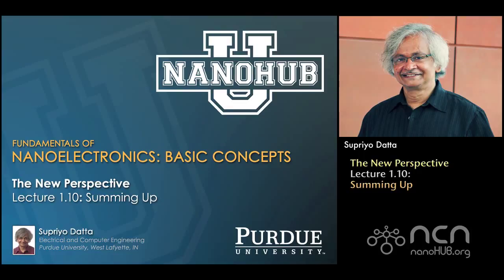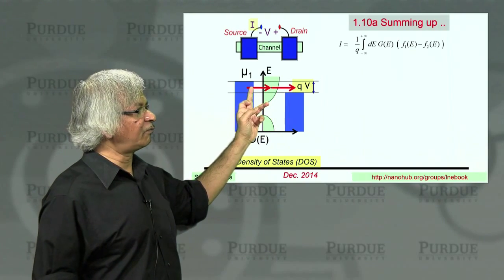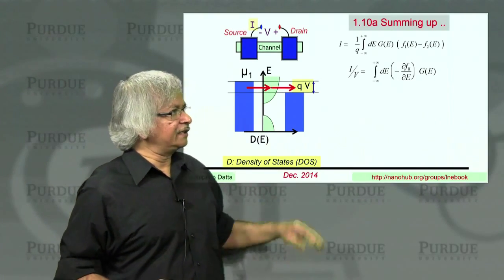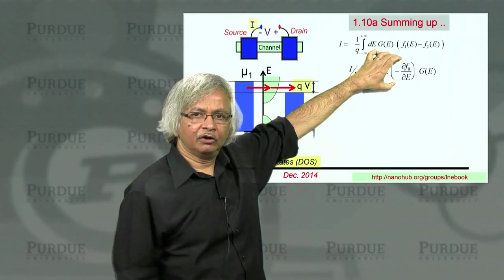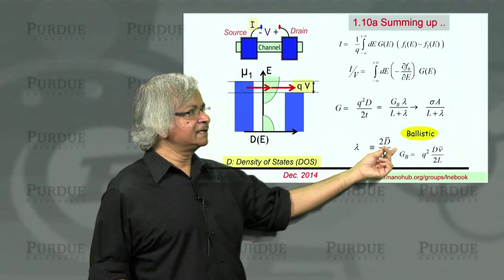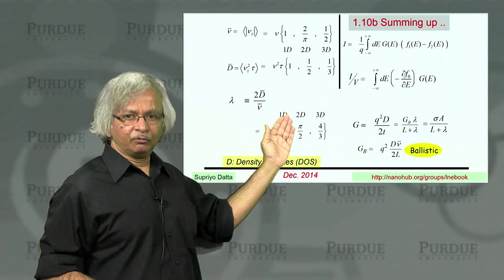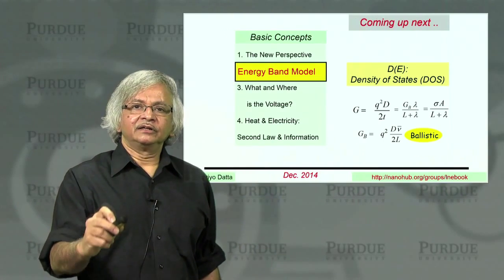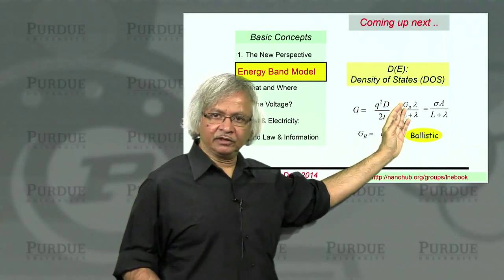nanoHUB-U Fundamentals of Nanoelectronics A L1.10: The New Perspective: Summary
Table of Contents:
00:00 Lecture 1.10: Summary
00:15 1.10a Summing up ..
04:33 1.10b Summing up ..
06:04 1.10c Summing up ..
10:33 1.10d Summing up ..
14:01 Coming up next ..